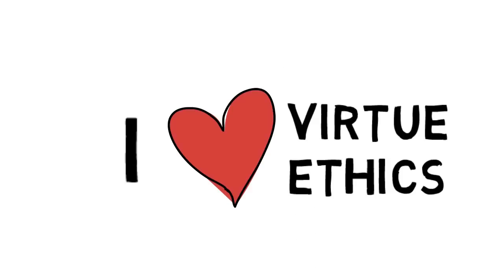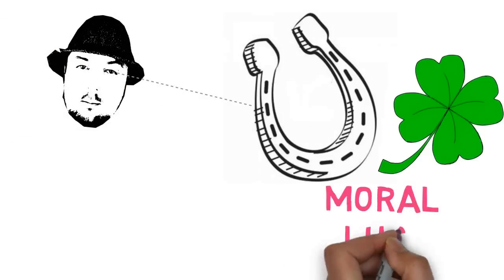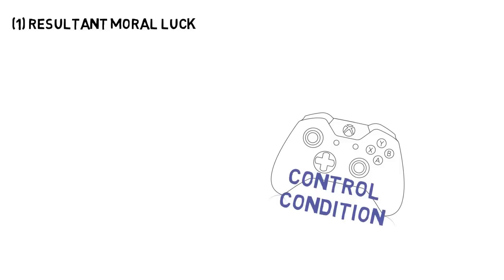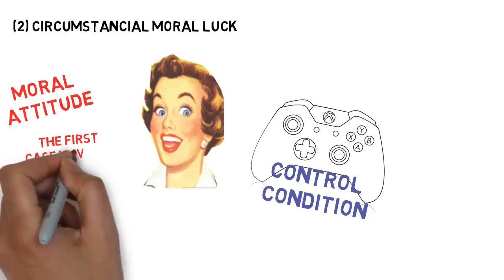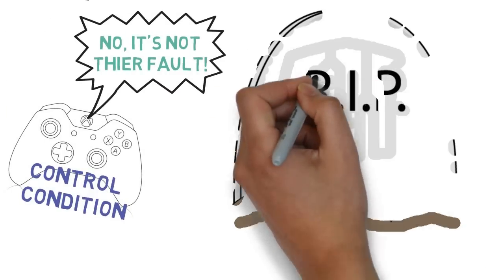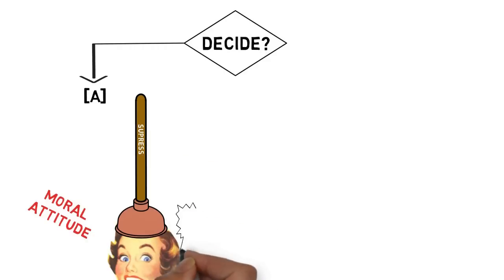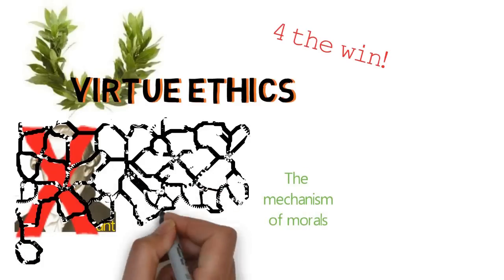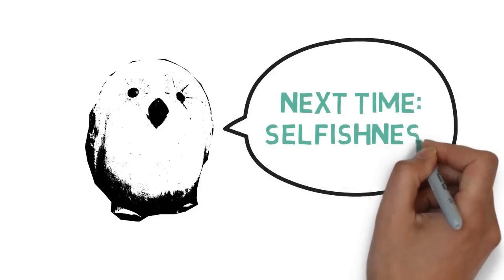Defending Virtue 3/7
In which I defend virtue ethics against the moral luck objection.